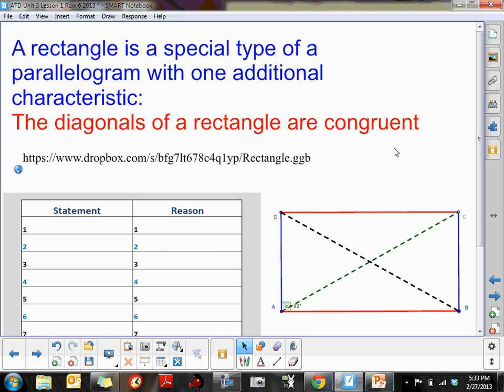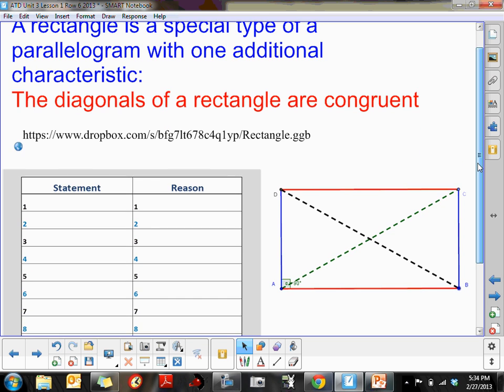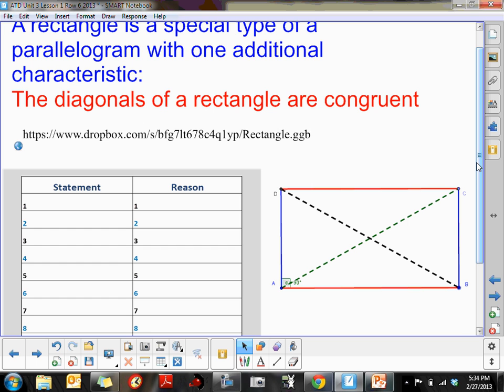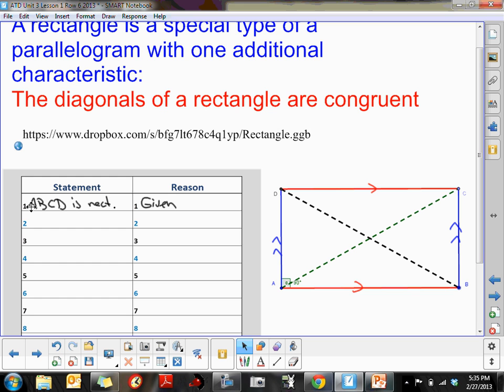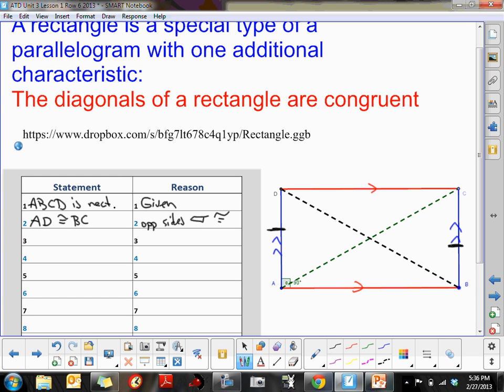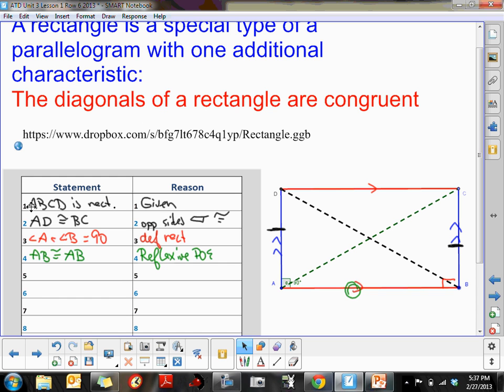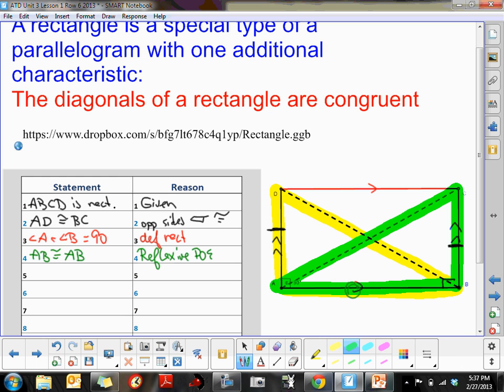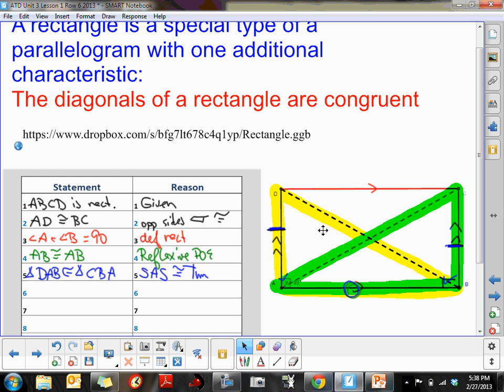ATD Unit 3 Row 6 Pt 6